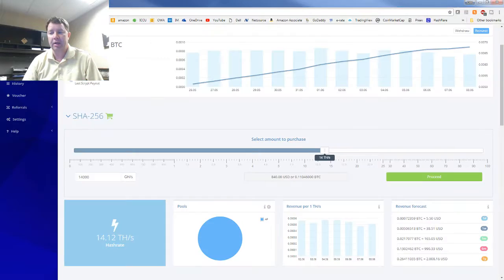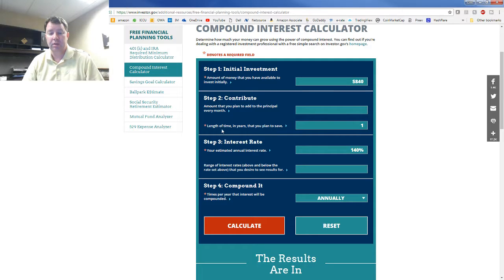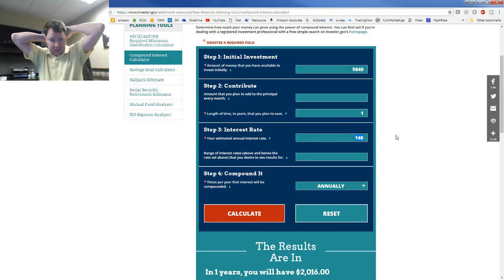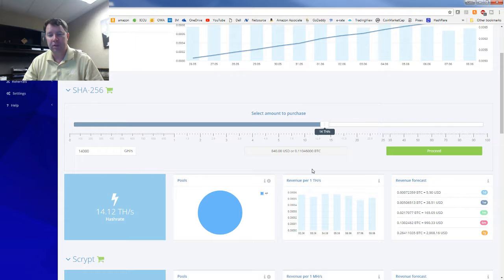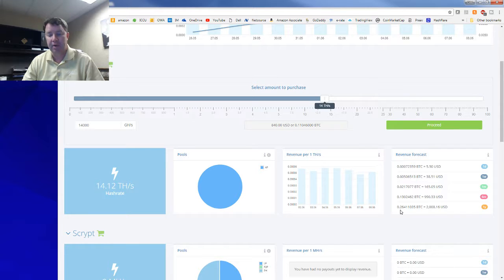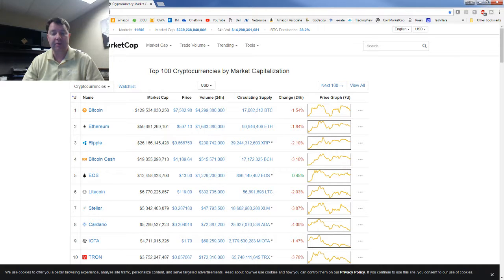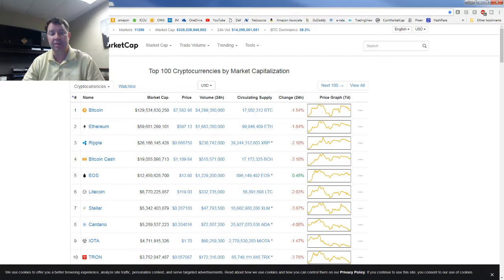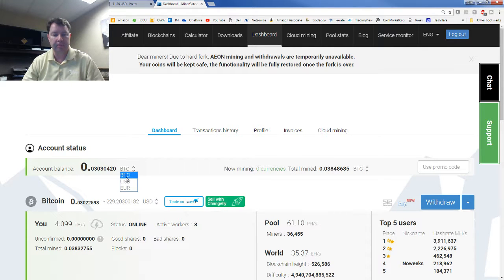Bitcoin Mining as an investment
Bitcoin Mining as an investment.  What interest rate you would earn right now if you invested $1,000 in a bitcoin cloud mining contract with Hashflare.